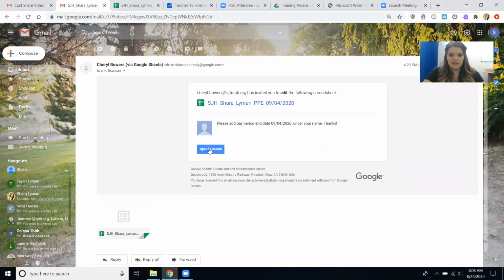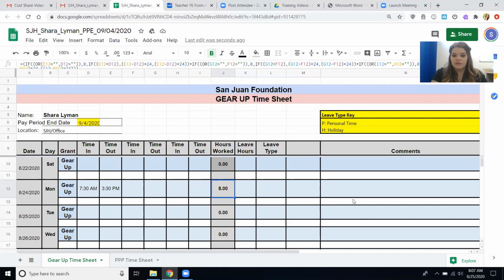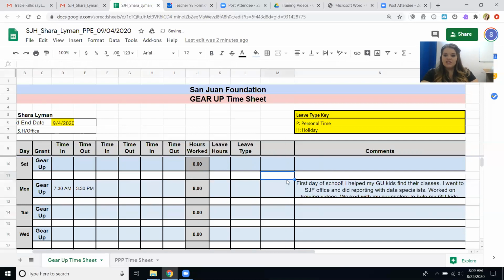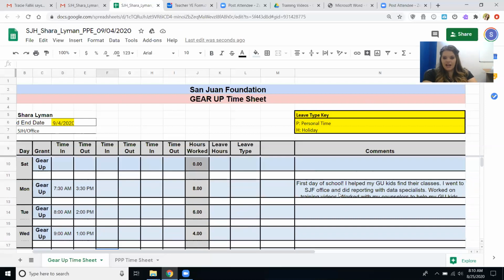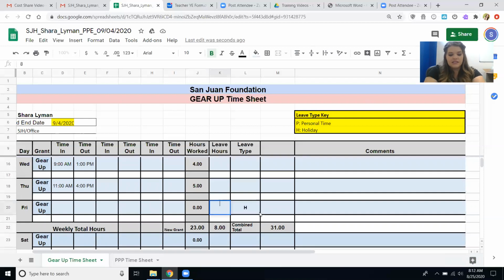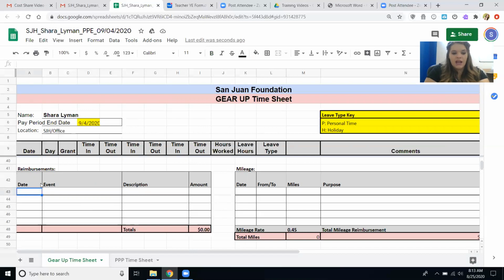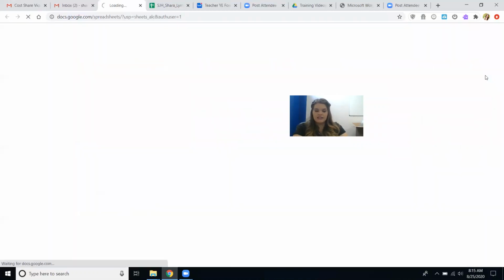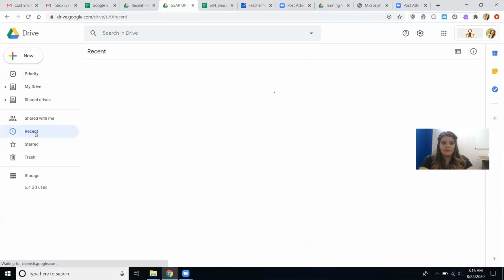GEAR UP 101 Time Sheets 1